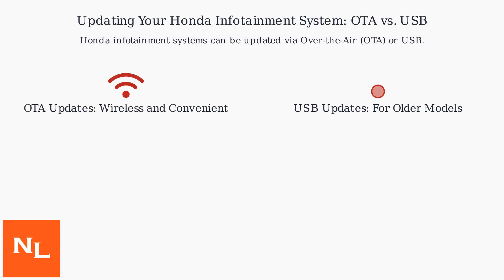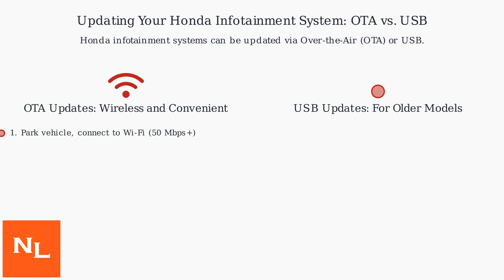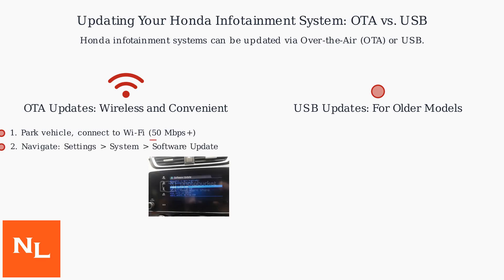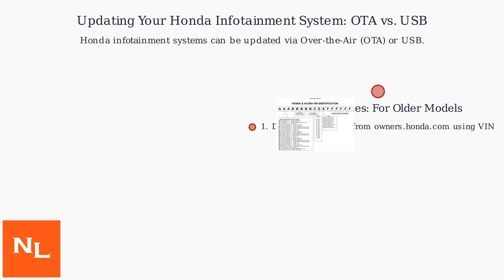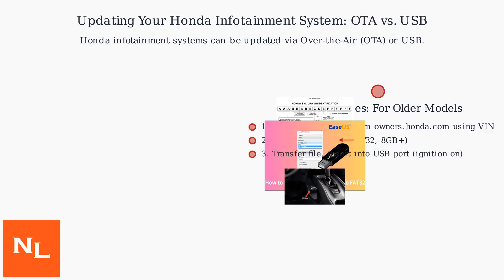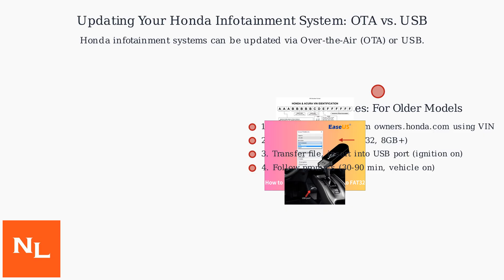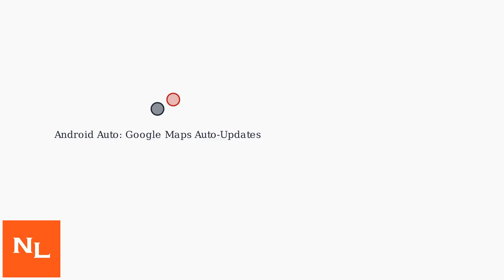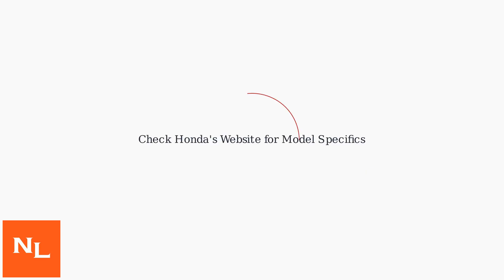How To Update Honda Infotainment System – Step-By-Step USB/OTA, Maps, Android Auto/CarPlay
Keep your Honda infotainment system up-to-date with our comprehensive guide. Follow our steps for USB/OTA updates, maps, and seamless Android Auto/CarPlay setup.